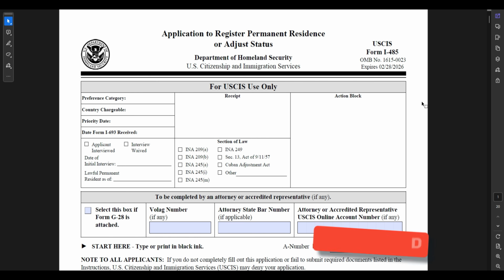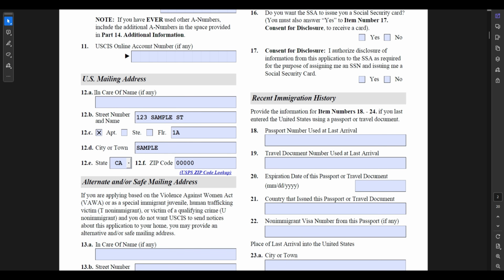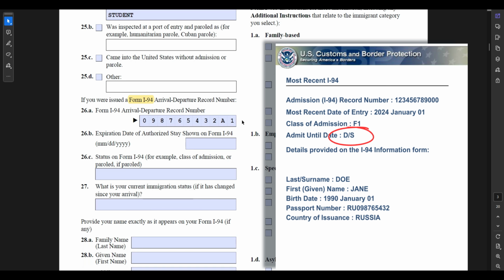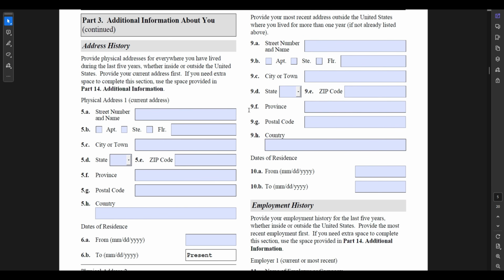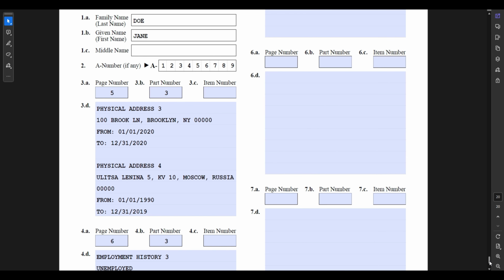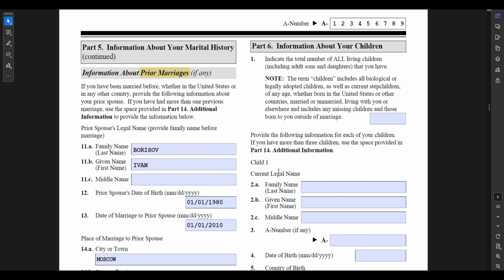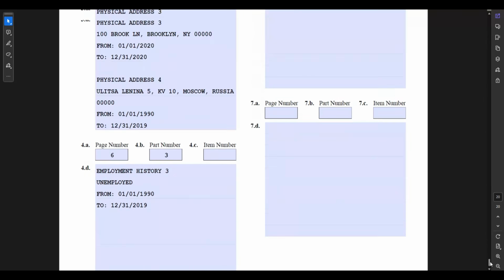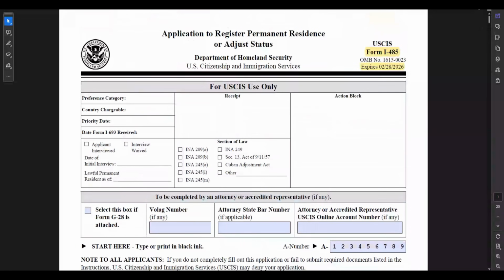*OLD* I-485 2024 GUIDE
Time stamps:
0:00 Intro and General Tips
01:45 Part 1 - Basic Info
14:24 Part 2 - Filing Category
17:30 Part 3 - Immigrant Visa History
24:27 Part 4 - Parents Information
25:48 Part 5 - Marital History
29:37 Part 6 - Children
31:40 Part 7 - Biographic Info
31:56 Part 8 - Eligibility / Inadmissibility
38:34 Part 9 - Disability
38:50 Part 10 - Signature
40:03 Parts 11-13